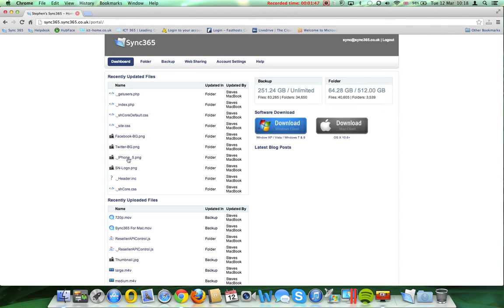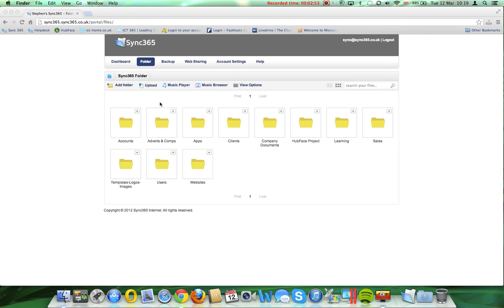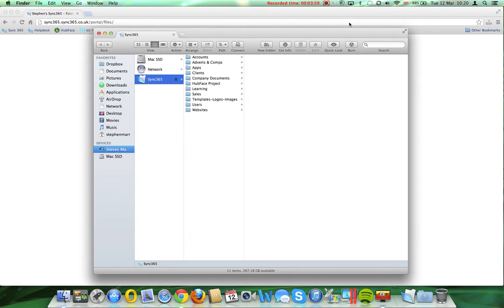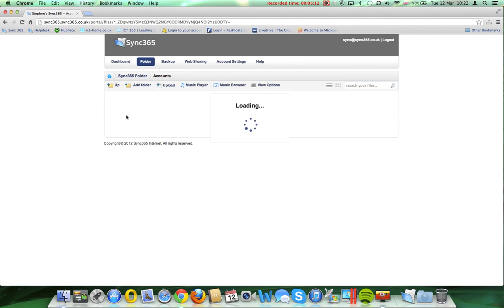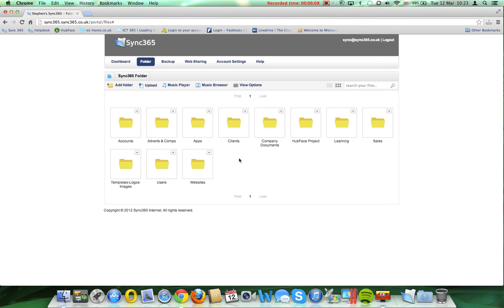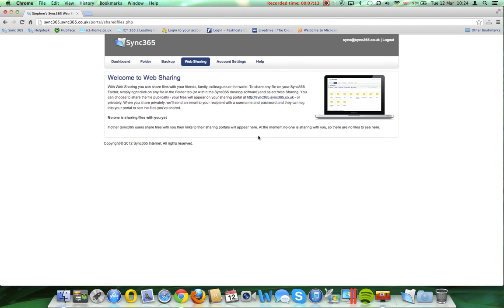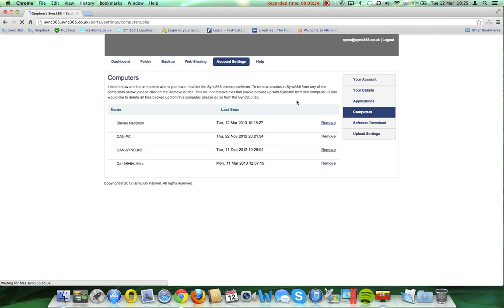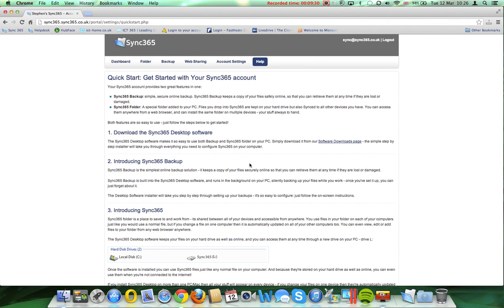Sync365 WebPortal Tutorial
Everything you need to know about the Sync365 WebPortal